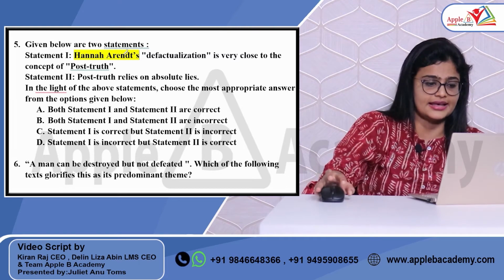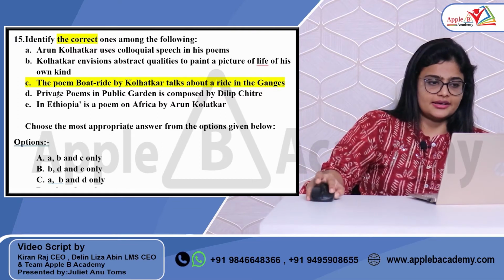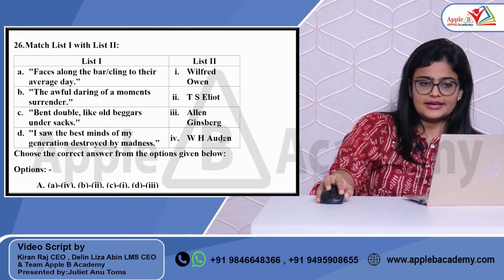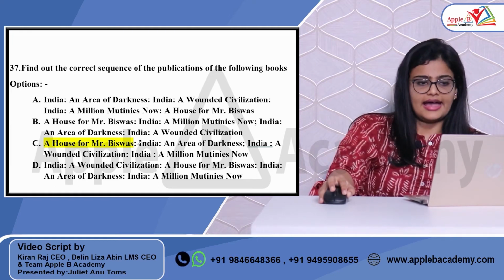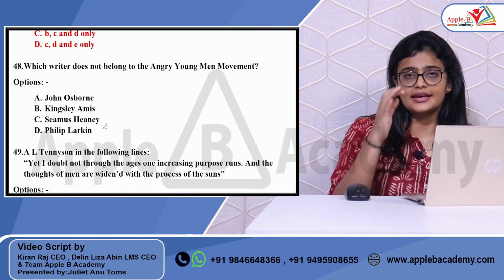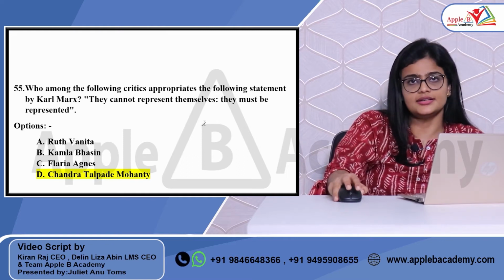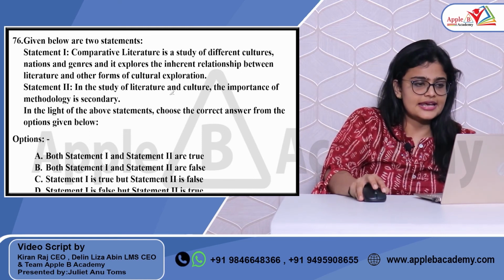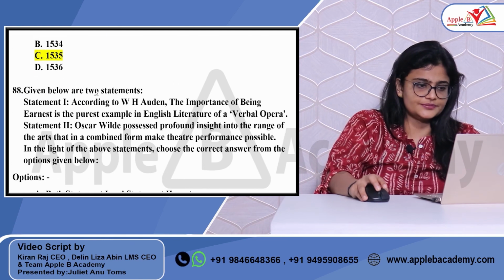NTA UGC NET English | Question Paper & Key | Dec 2021 & June 2022 (Merged Cycle) | Morning Shift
To know year-wise results, click on the arrow right to the red tab.